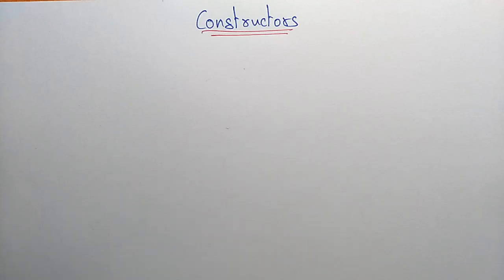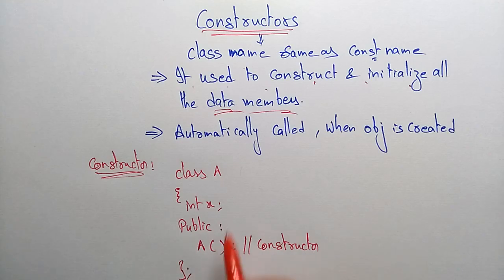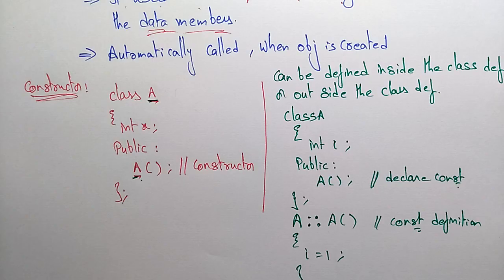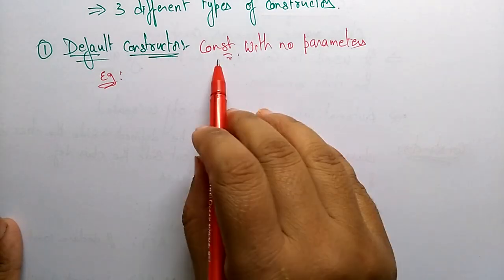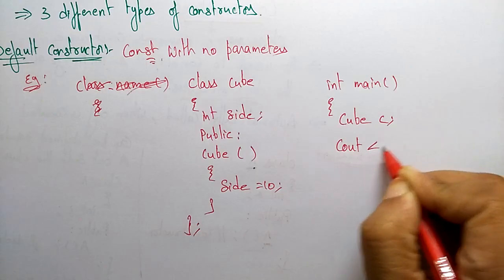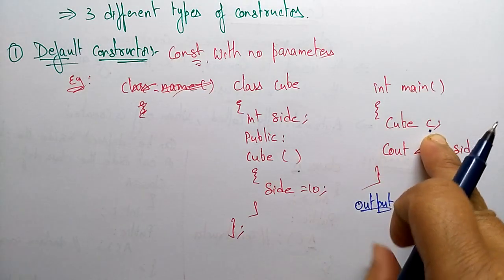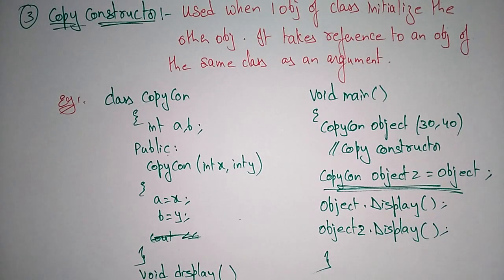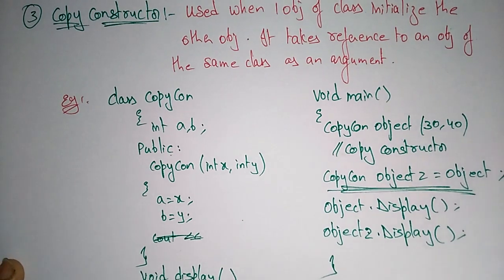Constructor in C++ | Types | Part-1/2 | OOPs in C++ | Lec-17 | Bhanu Priya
Constructor in c++
1.Default
2.Parameterized
3.Copy with simple examples